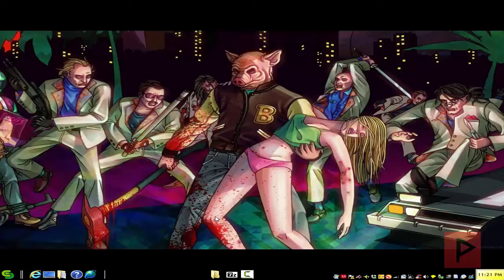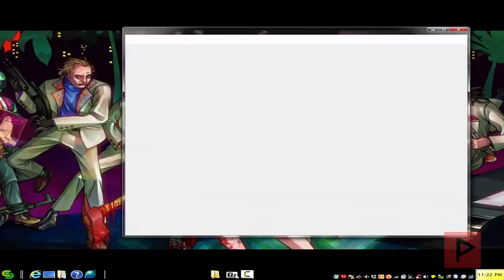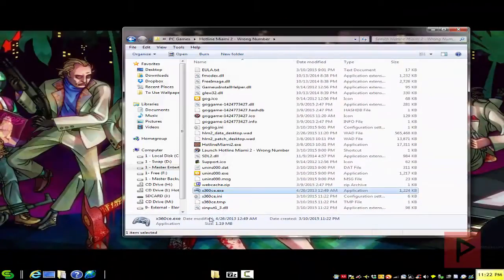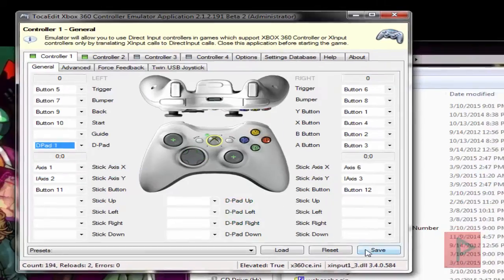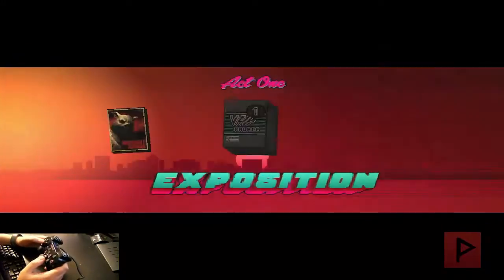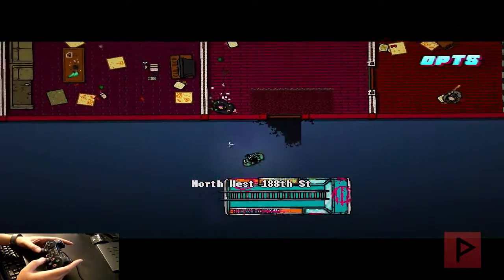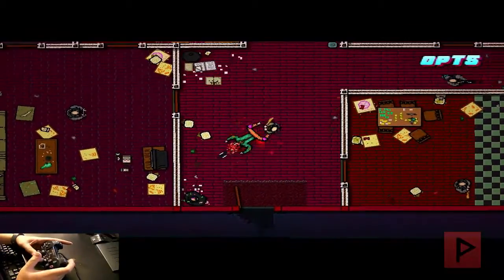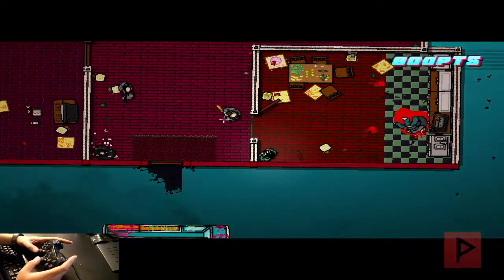[How To] Use PC or PS2 USB Controller for Hotline Miami 2 Wrong Number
Wow, this game is hard. It's even harder on the hands if you are using keyboard and mouse. Today's video I show you how to emulate the xbox 360 controller with your favorite PC controller. Enjoy!

X360ce downloads:

Get old copy of x360CE (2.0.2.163 beta 2) at link above